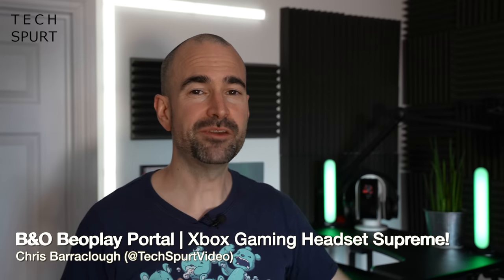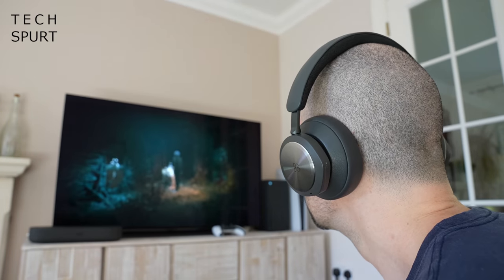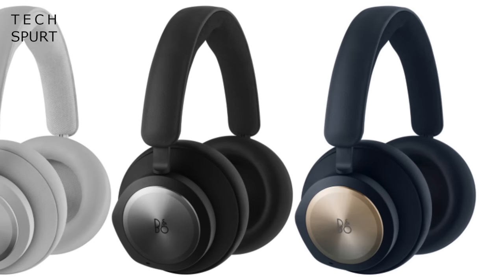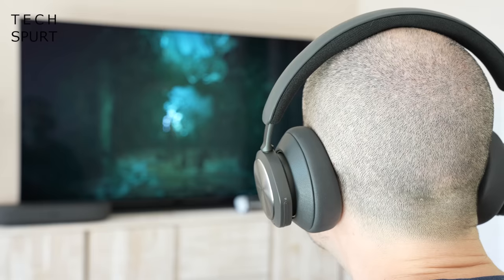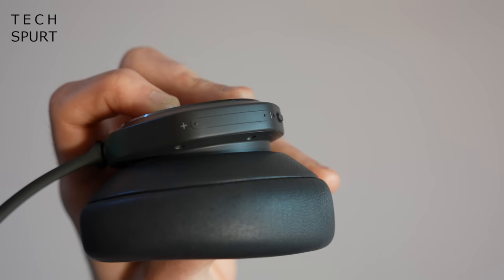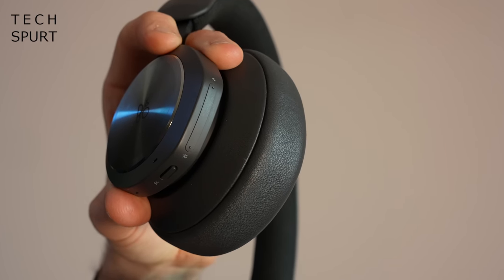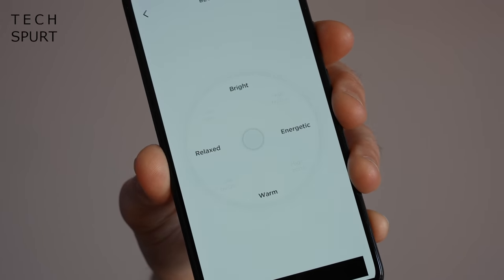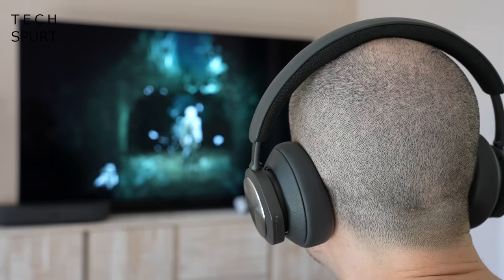B&O Beoplay Portal | Premium Xbox Headset Review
Reviewing Bang & Olufsen's Beoplay Portal gaming headset for Xbox Series X, S and One X. These premium headphones double up as the best Xbox headset I've tested in 2021, boasting premium lossless Bluetooth audio with Dolby Atmos surround sound support. The Beoplay Portal is also the most expensive set I've reviewed, at £450 in the UK. Ouchies.

These B&O headphones are great for everyday music streaming, although the ANC (Active Noise Cancelling) isn't as good as some rivals like the Sony XM4 'phones. Even over Bluetooth, you get great sound quality for a range of music and strong vocals. They're definitely matching the H95 as one of my favourite headphones of 2021.

However, hook up the Beoplay Portal to your Xbox Series X, Series S or older One X console and you'll be blown away. The Dolby Atmos audio is terrifying for horror games and vital for action games, where you can hear anyone creeping up on you.

Check out my review of the Series X for more on Microsoft's nifty console, which happens to cost the same as the Portal headset! Bonkers!

Beoplay Portal Gaming Headset Review Chapters:
0:00 - Intro shenanigans
0:58 - Design
1:41 - Setup
2:33 - Controls
3:13 - Noise Cancelling
3:45 - B&O app
4:10 - Audio quality/music
4:34 - Xbox experience
5:40 - Battery life